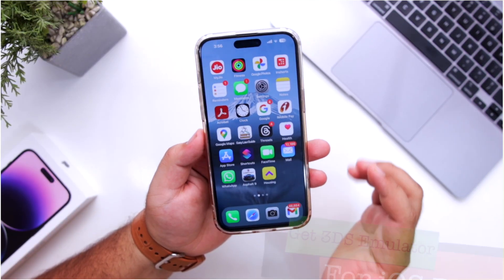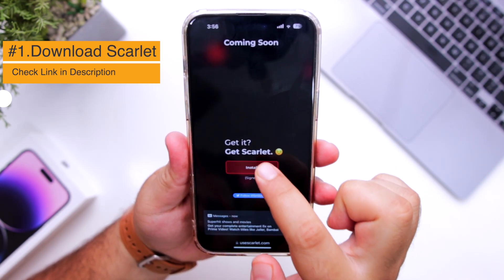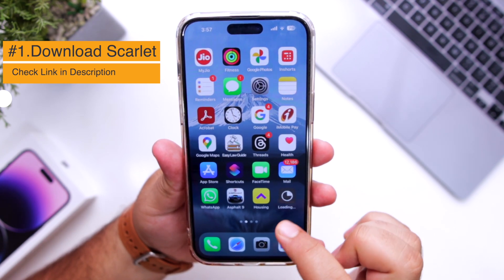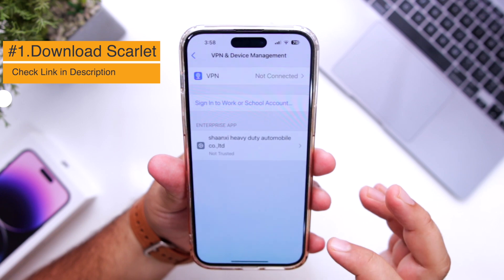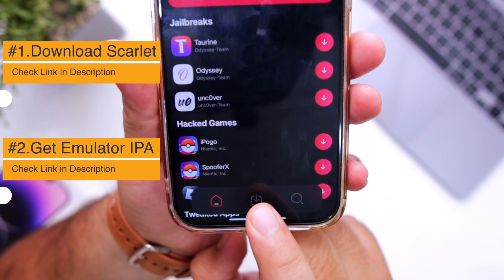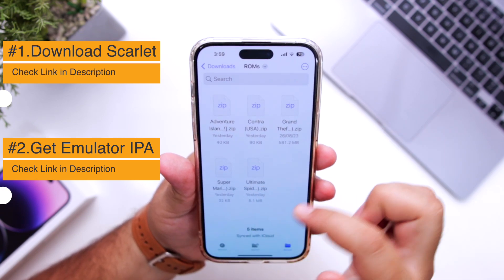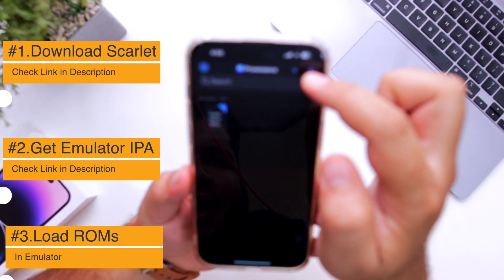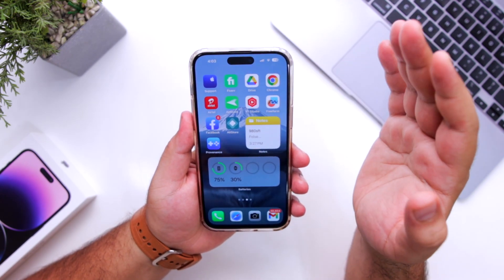Get 3DS Emulator for iOS Devices(iPhone/iPad)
Welcome to our step-by-step guide on how to get a 3DS emulator on your iOS device! If you're a fan of Nintendo 3DS games and wish you could play them on your iPhone or iPad, you're in the right place. We've simplified the process to make it as easy as possible for you.

In this video, you'll learn:
- The best 3DS emulators available for iOS.
- How to install them without jailbreaking your device.
- Tips and tricks to optimize your gaming experience.

👇 TIMESTAMPS 👇
0:00 - Introduction
0:30 - Download Scarlet
1:54 - Download Emulator IPA
2:54 - Load ROMs
03:45 - Outro

Features of this 3DS Emulator:
✅ High-resolution gameplay
✅ Support for various game ROMs
✅ Customizable controls
✅ Stable performance on most iOS devices